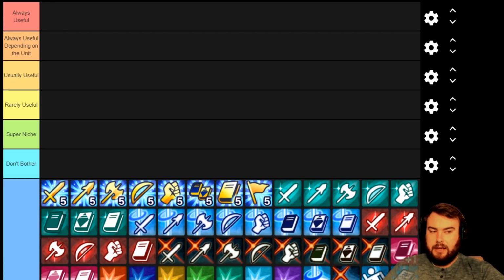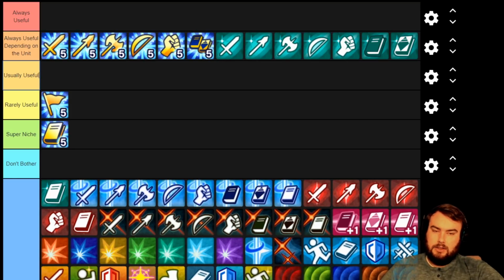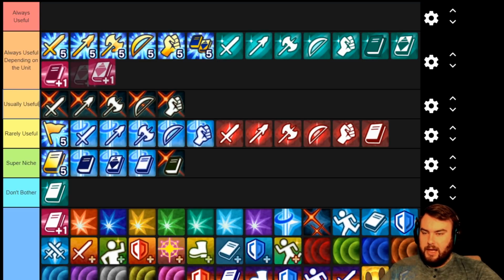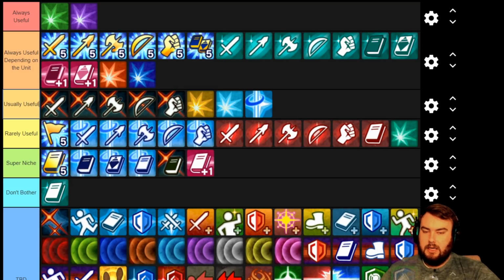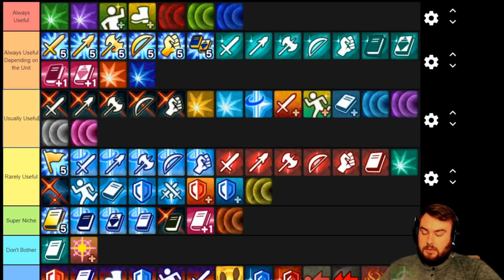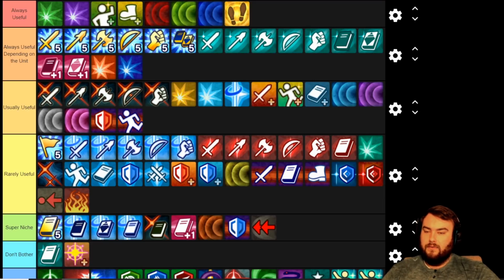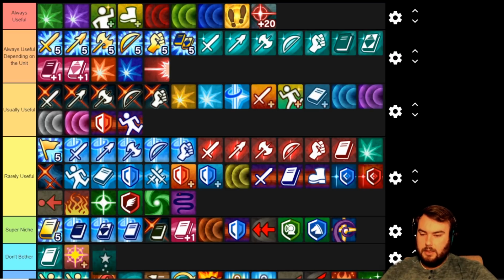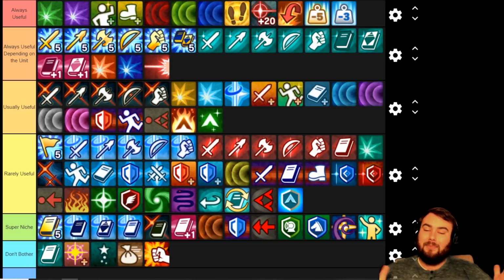Fire Emblem Three Houses Skills Tier List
Make sure to comment your thoughts and what changes you would make to the tier list. This was a lot of information to throw your way in one video too, so if you have any questions make sure to ask in the comments!